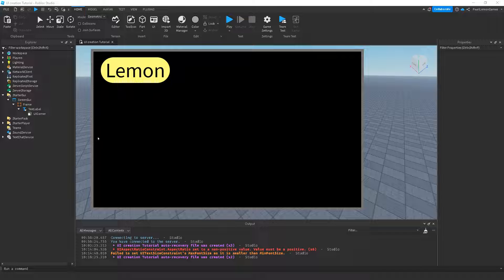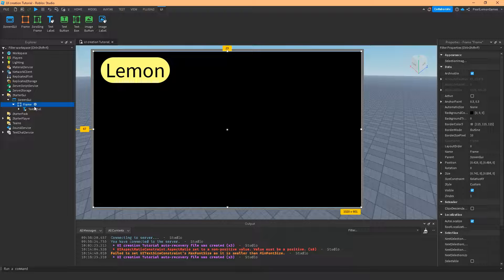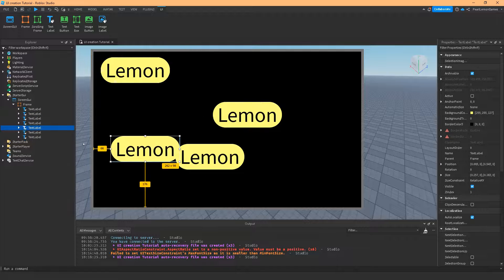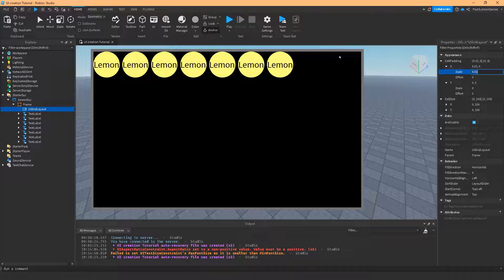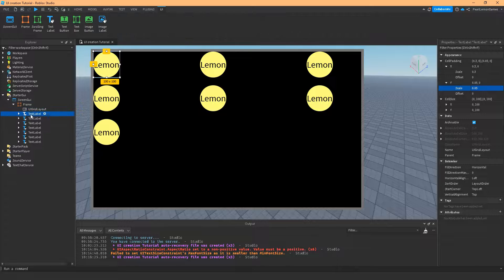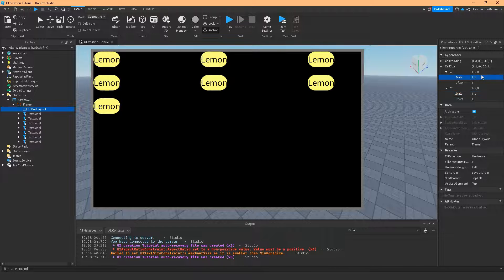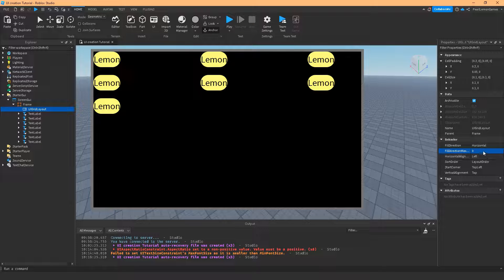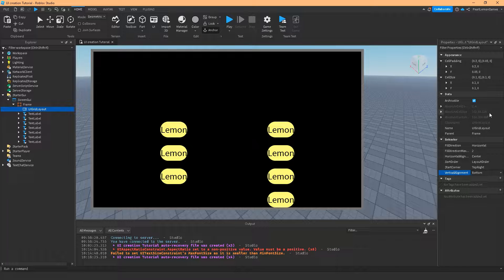How to use UI Grid Layout - Roblox Studio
In this video, you’ll learn more about UI Grid Layout